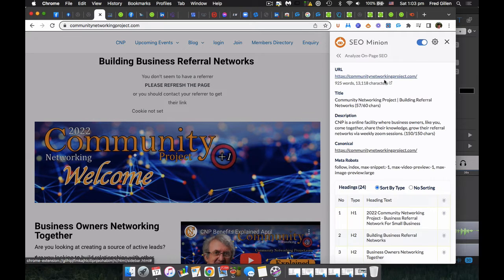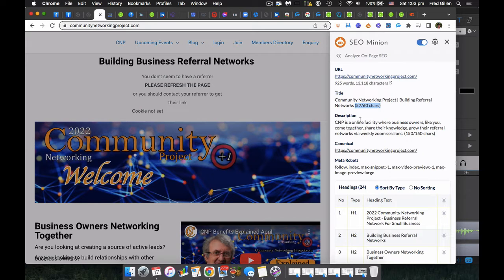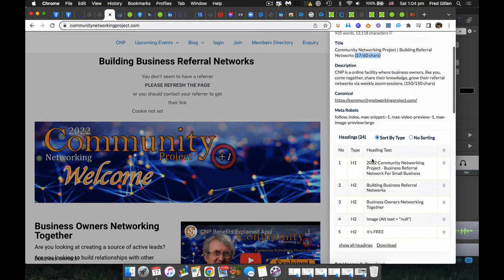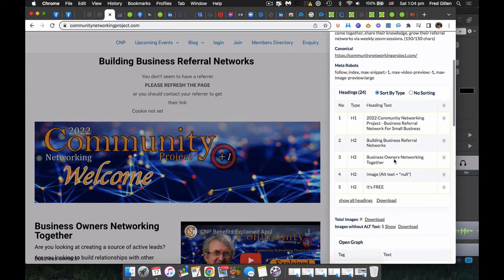SEO Minion intro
This is a recording of a recent meeting of local business owners that are interested in building their own business referral networks and sharing their knowledge and services with other business owners